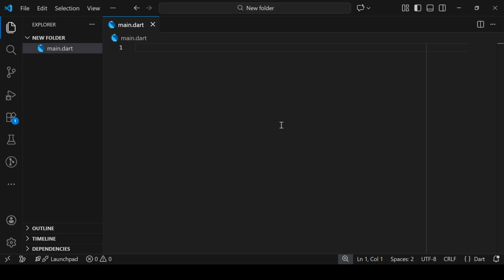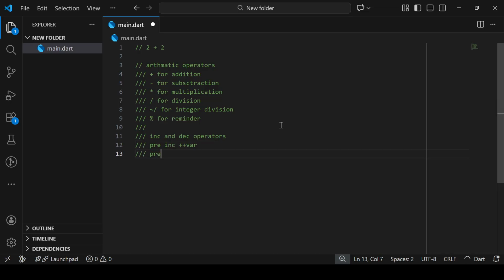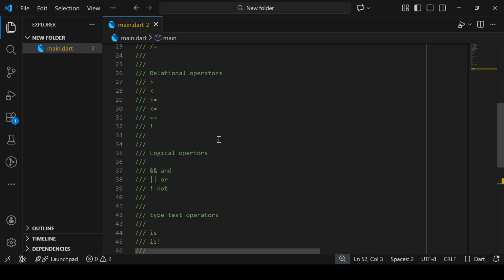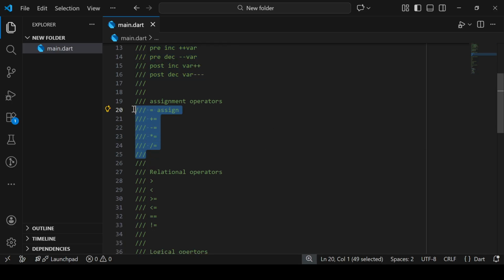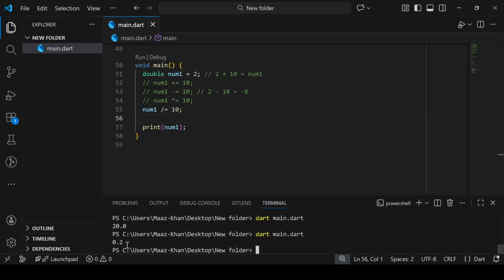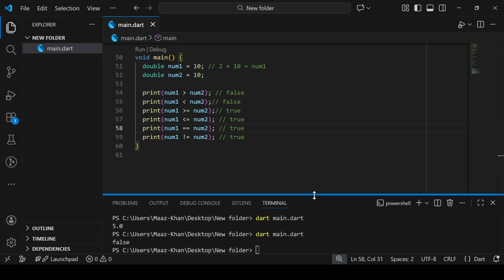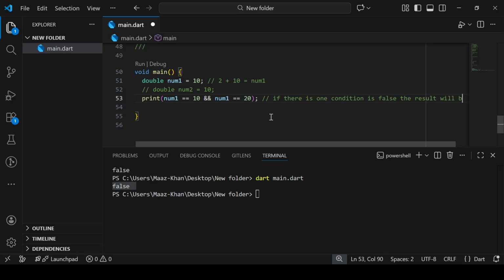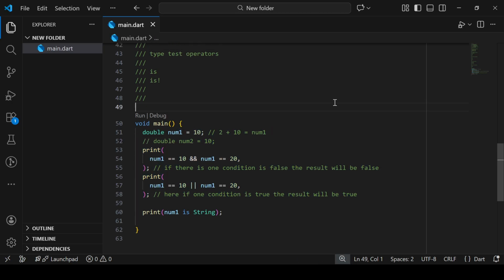Dart Operators Explained: The Complete Guide for Beginners (2026)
In this comprehensive tutorial, we dive deep into the building blocks of the Dart language. We don't just show you what they are — we show you how to use them in real-world scenarios.

Topics Covered:

• Arithmetic Operators – Handling math like a pro
• Relational Operators – Comparing values
• Type Test Operators – Checking types with as, is, and is!
• Assignment Operators – Mastering
• Logical Operators – Combining conditions